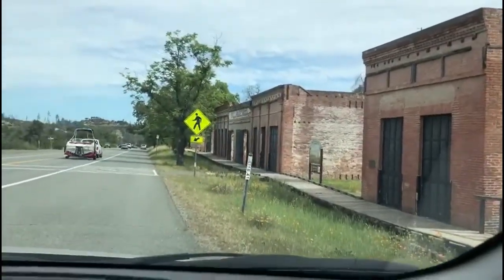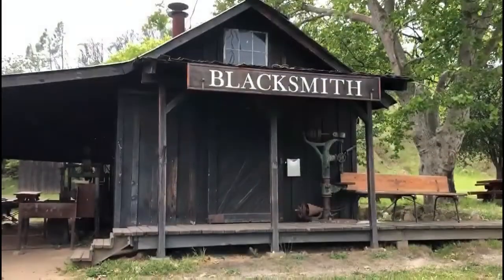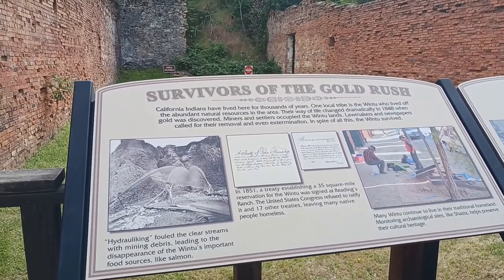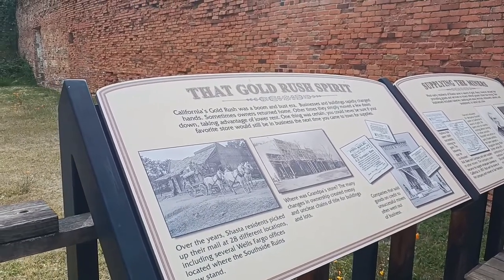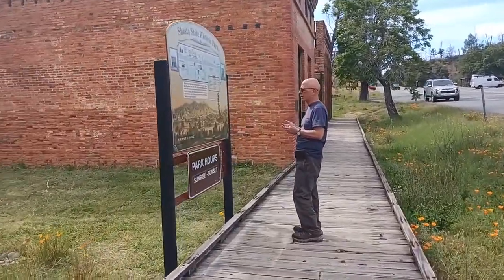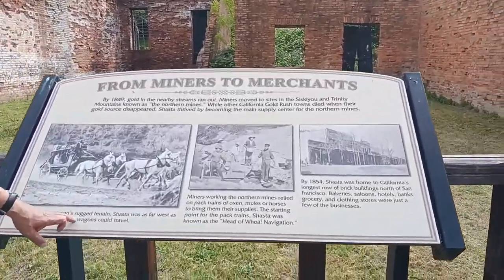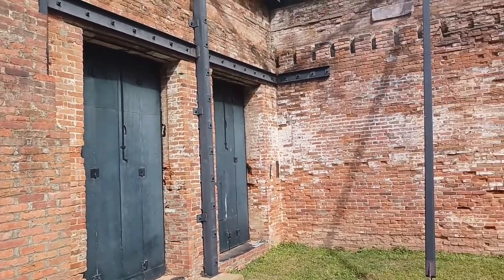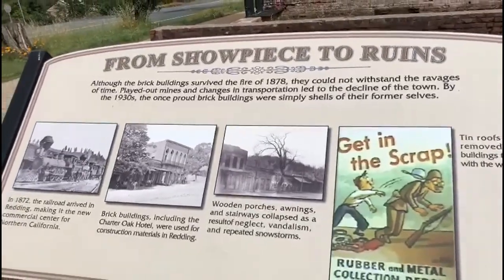Shasta / Northern California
A bustling town of the 1850s through the 1880s, Shasta was for its time, the largest settlement in Shasta County and the surrounding area. Sometimes referred to today as "Old Shasta", the town was an important commercial center and a major shipping point for mule trains and stagecoaches serving the mining towns and later settlements of northern California.[5] The discovery of gold near Shasta in 1848 brought California Gold Rush-era Forty-Niners up the Siskiyou Trail in search of riches - most passed through Shasta, and continued to use it as base of operations. Those that stayed worked the placer gold diggings of nearby, short-lived camps like Horsetown, Buckeye, and Whiskeytown, California.